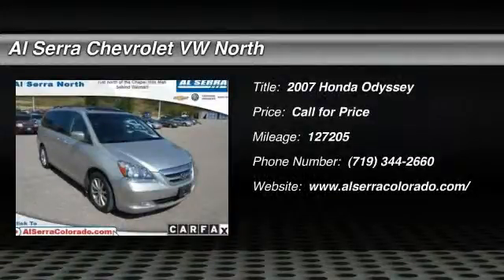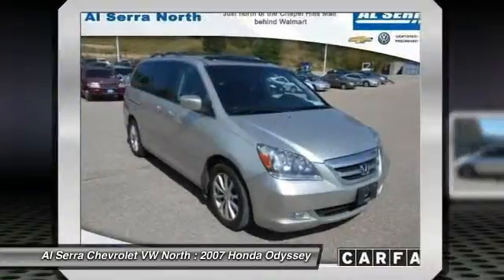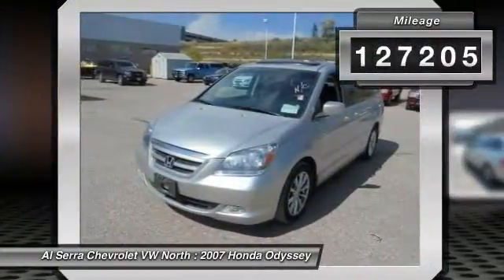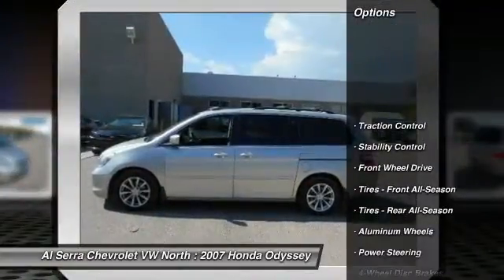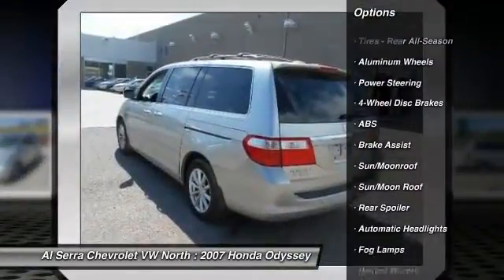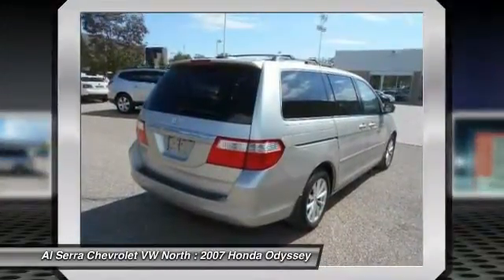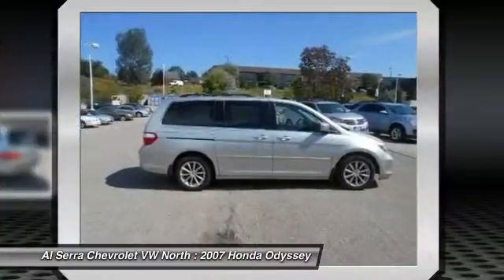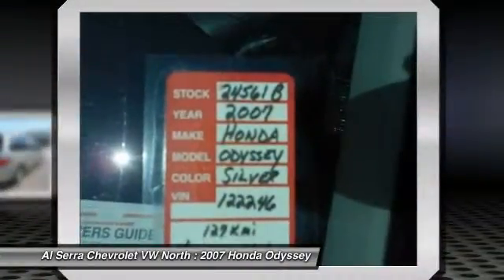2007 Honda Odyssey Colorado Springs, Denver, Castle Rock 24561B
2007 Honda Odyssey Touring

5-Speed Automatic with Overdrive. Stacked in your favor. Dressed to the nines. At Al Serra we believe in 2 things: 1. No Worries - vehicles are safety checked, warrantied, and if you are not satisfied, bring it back. And 2. Al Serra for Less - every day we shop thousands of vehicles online to make sure our prices are the lowest around. There is no better time than now to buy this fully-loaded 2007 Honda Odyssey, ready to do-it-all for you. What a perfect match! This superb Honda Odyssey is available at the just right price for the just right person - You! Edmunds.com said, ...The Honda Odyssey remains our favorite choice in the minivan segment...Our favorite choice... It is nicely equipped with features such as 5-Speed Automatic with Overdrive, 3rd row seats: split-bench, 4.312 Axle Ratio, 4-Wheel Disc Brakes, 7 Speakers, A/V remote, ABS brakes, Adjustable pedals, Air Conditioning, Alloy wheels, AM/FM radio, Auto-dimming Rear-View mirror, Automatic temperature control, Bodyside moldings, Brake assist, Bumpers: body-color, CD player, Compass, Delay-off headlights, Driver door bin, Driver vanity mirror, Dual front impact airbags, Dual front side impact airbags, Electronic Stability Control, Entertainment system, Four wheel independent suspension, Front anti-roll bar, Front Bucket Seats, Front Cupholders, Front dual zone A/C, Front fog lights, Front reading lights, Garage door transmitter: HomeLink, Headphones, Heated door mirrors, Heated Front Bucket Seats, Heated front seats, Illuminated entry, Leather Seat Trim, Leather Shift Knob, Leather steering wheel, Low tire pressure warning, Memory seat, Occupant sensing airbag, Outside temperature display, Overhead airbag, Overhead console, Panic alarm, Passed Inspection, Passenger door bin, Passenger seat mounted armrest, Passenger vanity mirror, Power door mirrors, Power driver seat, Power moonroof, Power steering, Power windows, Rear air conditioning, Rear audio controls, Rear reading lights, Rear window defroster, Rear window wiper, Recent Oil Change, Reclining 3rd row seat, Remote keyless entry, Reverse sensing system, Roof rack: rails only, Security system, Speed control, Speed-sensing steering, Speed-Sensitive Wipers, Split folding rear seat, Spoiler, Steering wheel mounted audio controls, Sun blinds, Tachometer, Telescoping steering wheel, Tilt steering wheel, Traction control, Trip computer, Variably intermittent wipers, and Vehicle Detailed.